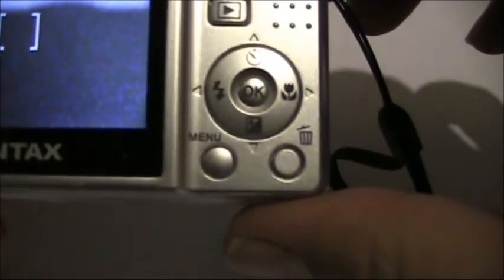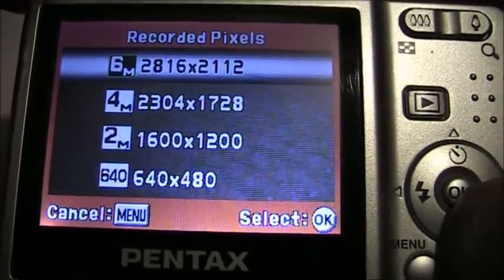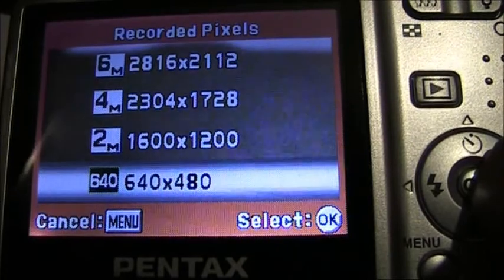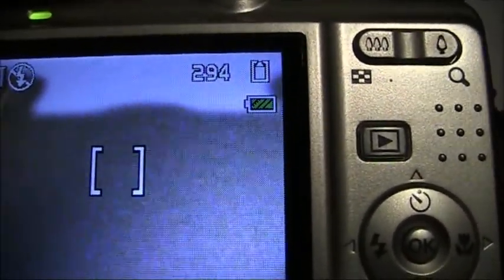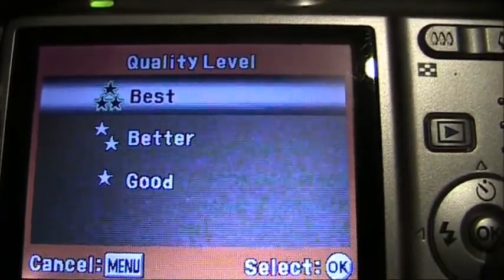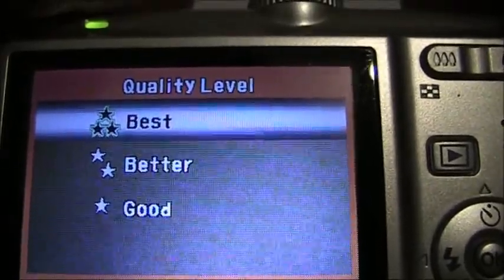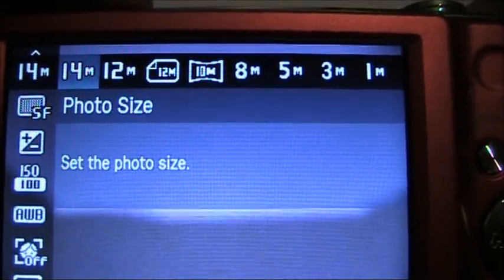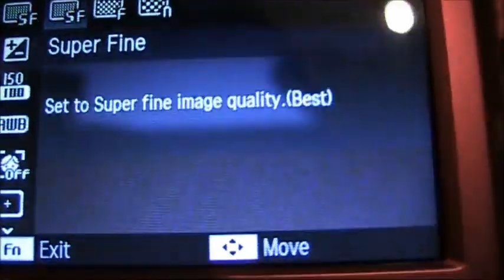Image size and quality.wmv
Changing Image Size/Resolution and Quality settings of a digital camera